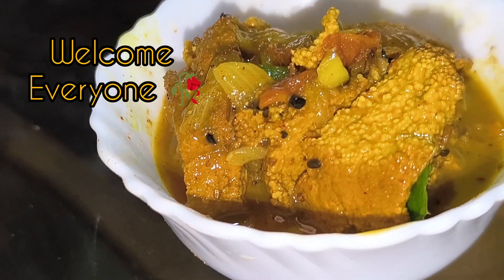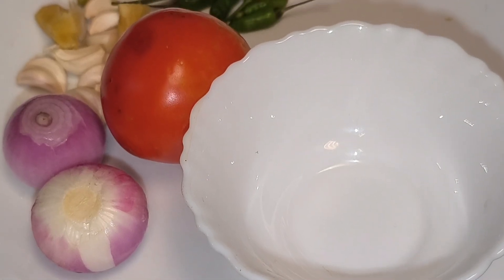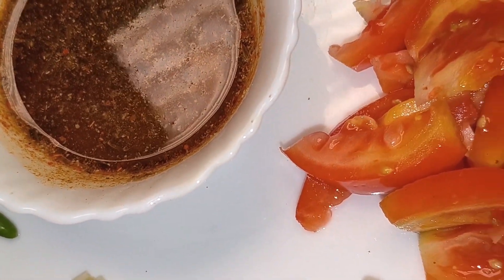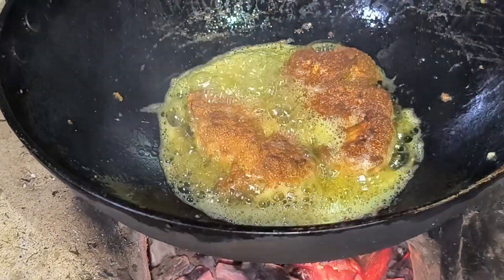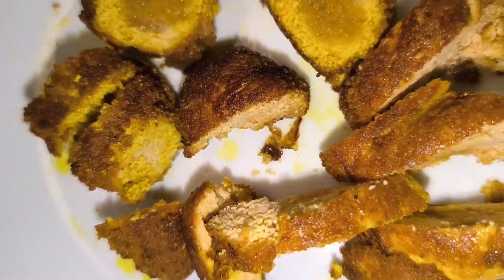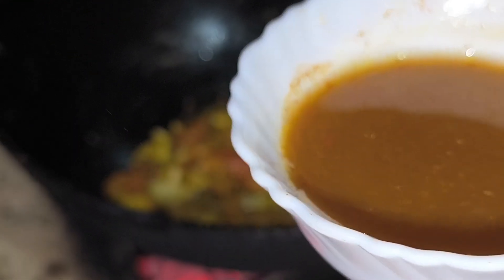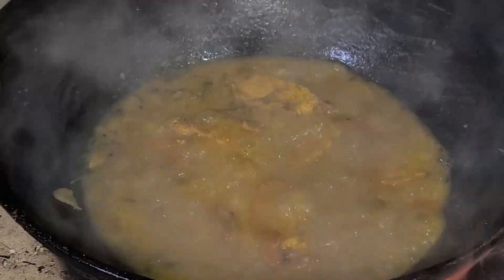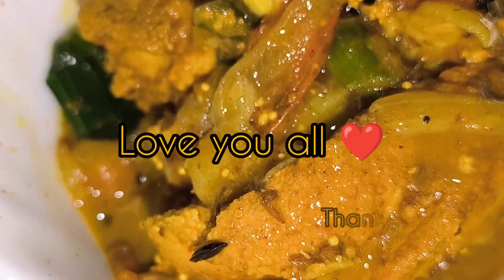Fish Egg Recipe👩‍🍳//masor koni recipe//assamese recipe// মাছৰ কণী কেতিয়াবা এনেকৈ বনাইছেনে😊